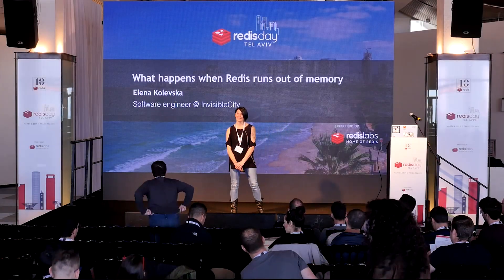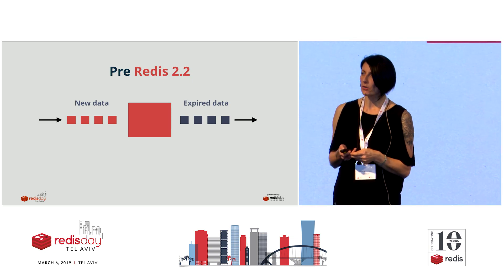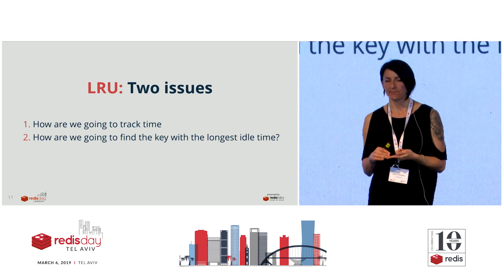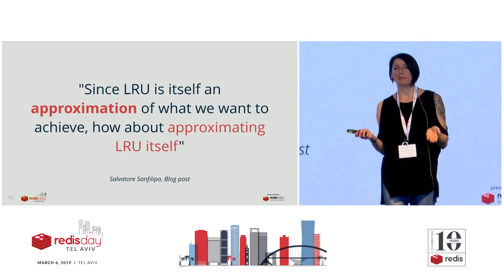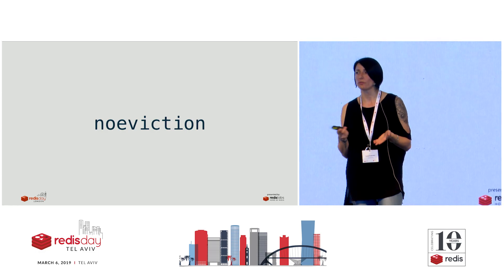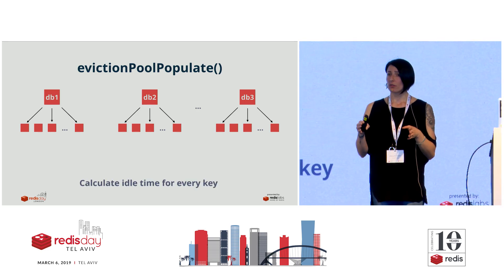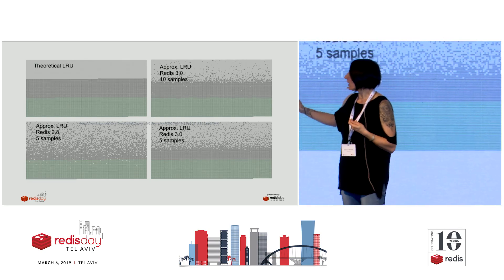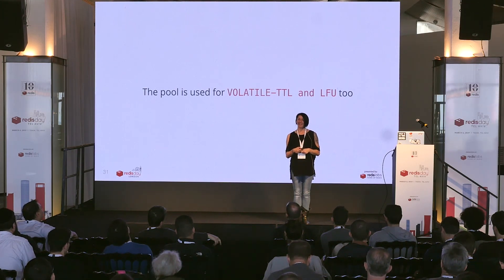What Happens When Redis Runs Out of Memory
Elena Kolevska's session at Redis Day Tel Aviv 2019.